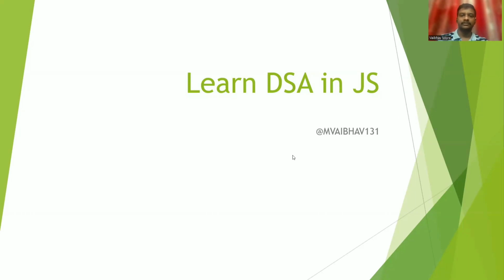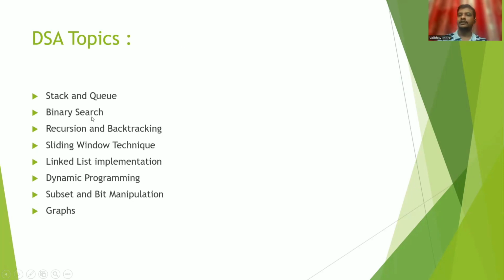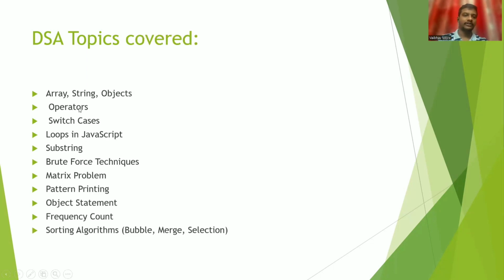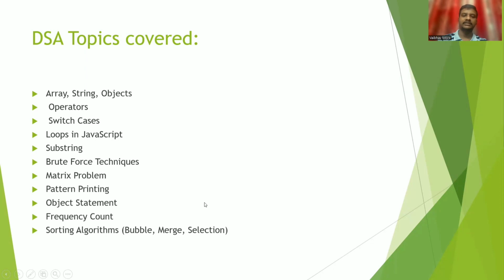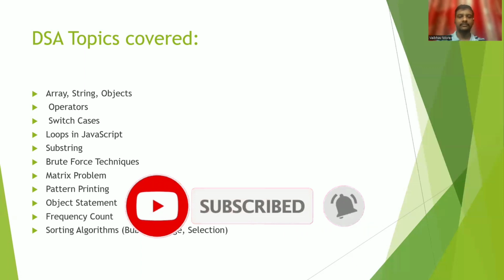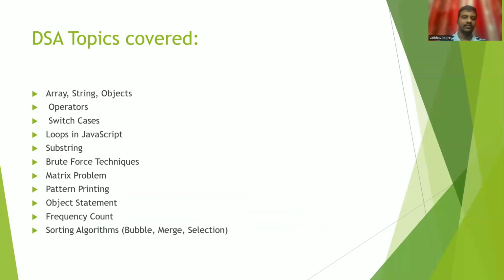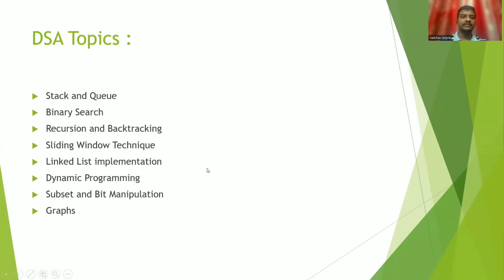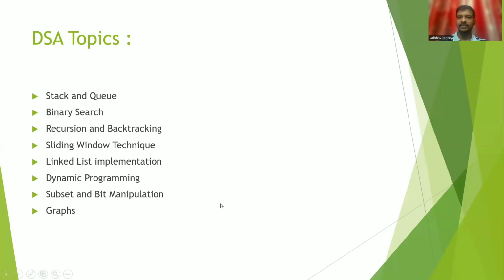Data Structures and Algorithms in Javascript | DSA with Javascript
Namaste everyone! 🙏 In this video, I, Vaibhav More, a Full Stack Developer, am thrilled to introduce you to my new series on Data Structures and Algorithms (DSA) with a focus on JavaScript. This course will be a comprehensive guide to mastering key concepts in DSA and applying them effectively in JavaScript.

Let's dive deep into the world of DSA and JavaScript! 💻📚